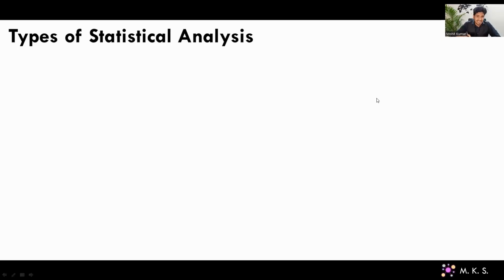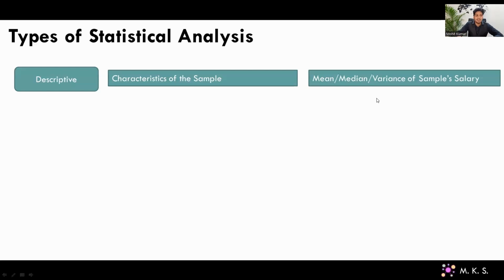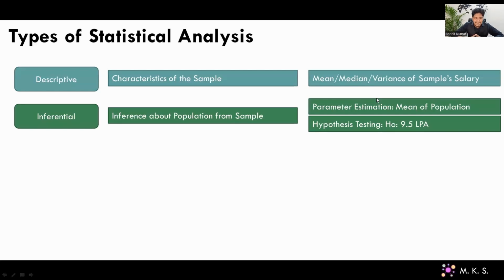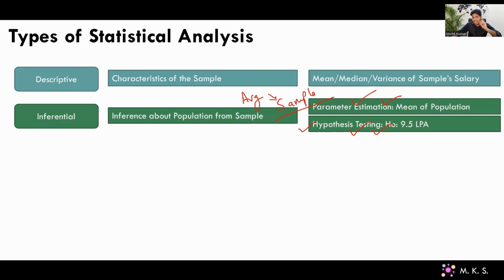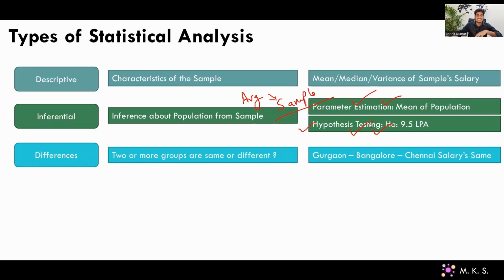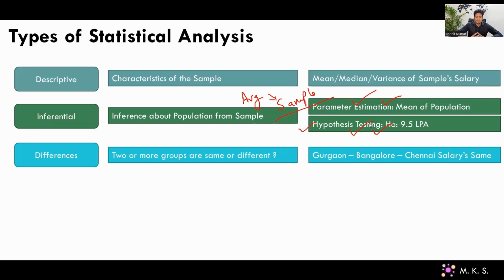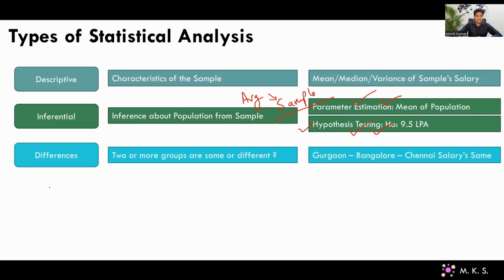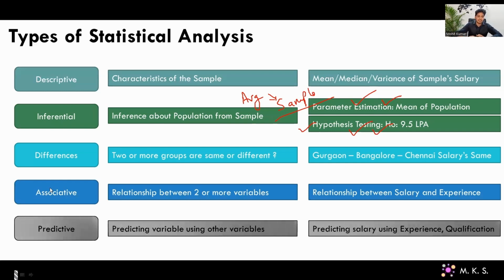Statistics for Data Science from Zero to Hero in 60 Days | New Video Series starting 6th June'23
During my Master's from IISc and last 7 years of Industrial Experience, I have realized that lot of students face challenges in understanding and implementing Statistical concepts in the industry, So motivating from that, as well as based on the requests of my students, I am announcing a new series of videos for all my viewers on Statistics for Data Science which I am going to cover in 60 Days.
I will upload a new video on statistical concept at 9 AM sharp in the morning every Monday to Friday.
So get ready for new level of excitement and buckle up yourself for next level of ride which will make you an expert of Statistics and help you to become Data Scientist quickly.

00:00:00 Video Series Announcement
00:02:30 Topics will be covered in 60 days
00:09:12 Video Series Launch Date

My mission is to bridge the gap between academics and Industries in Data Science, Machine Learning and Artificial Intelligence Field by sharing my extensive industry experience. Through this channel, I share my industrial experience with all Data Science Enthusiasts by simplifying DS tech topics.